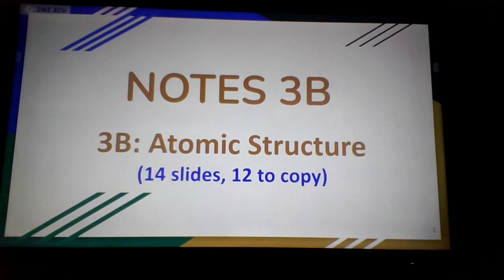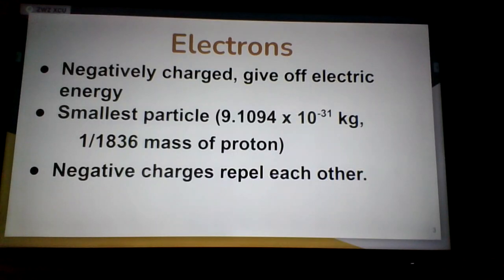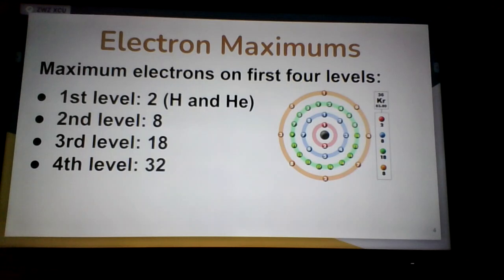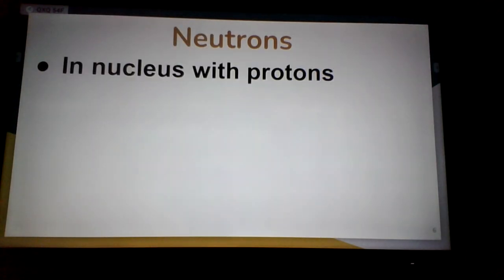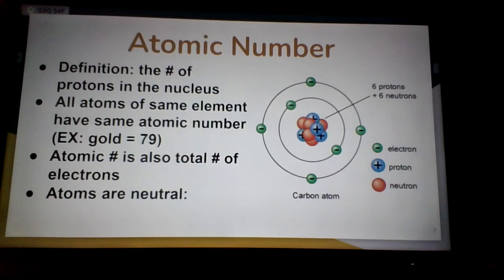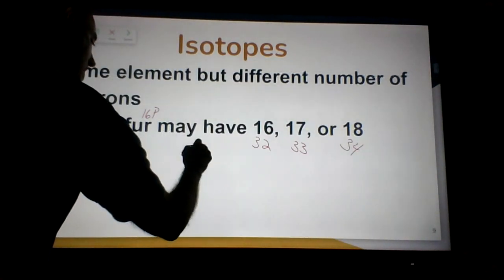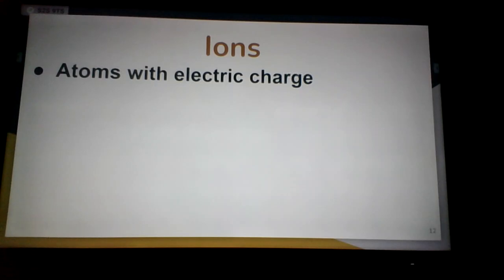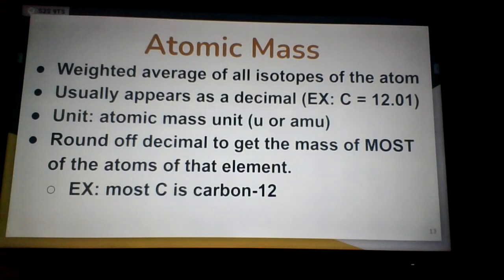NOTES 3B Atomic Structure